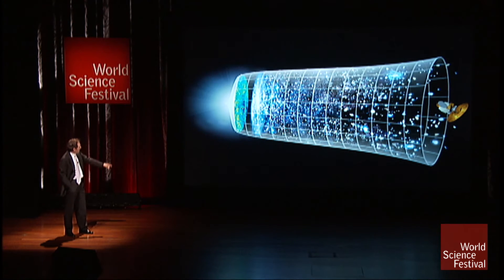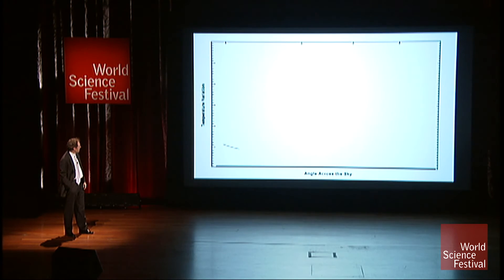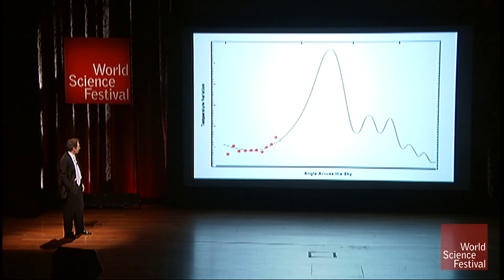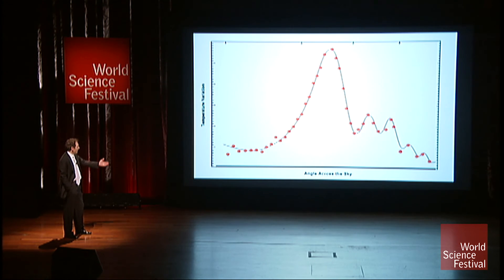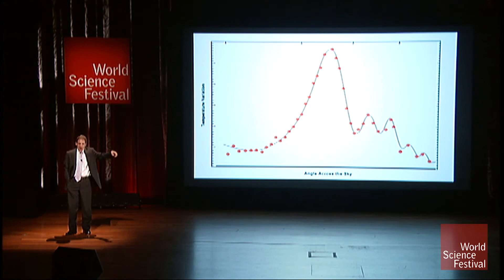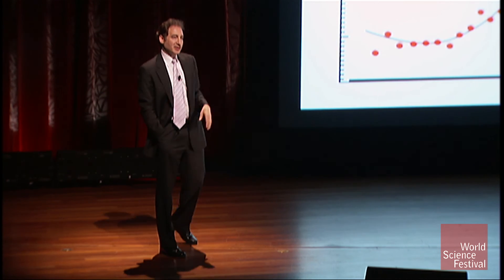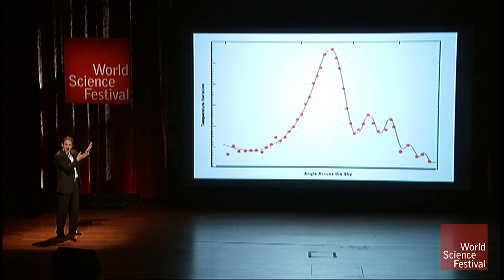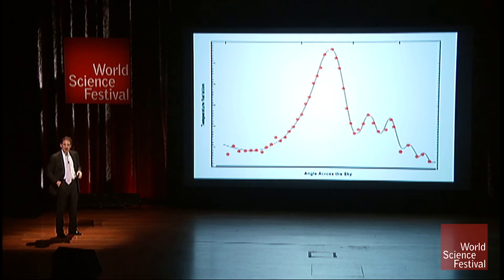How do we know that our current cosmological model is correct?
Does the data support the theory? Physicist Brian Greene takes us through the quantum origins of our universe all the way to the mission that is seeking to uncover those origins by measuring the fluctuations in the cosmic microwave background. The result may surprise you.